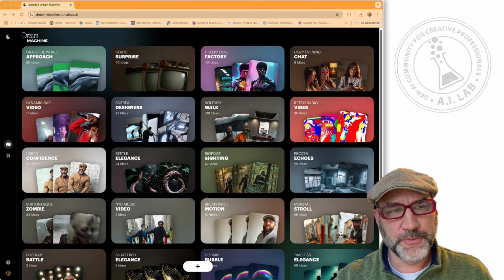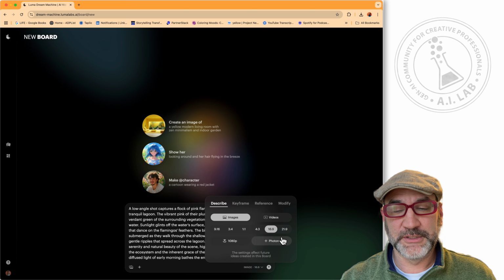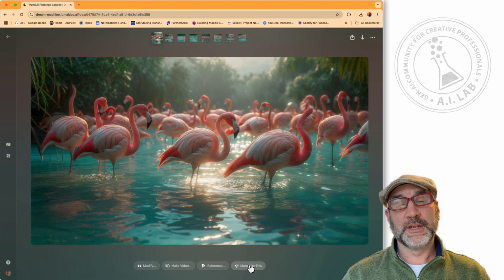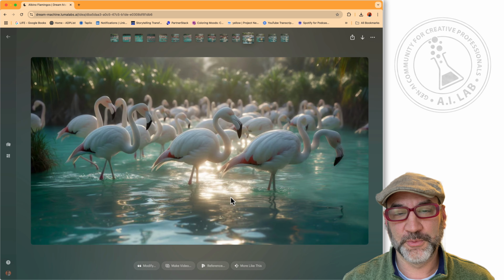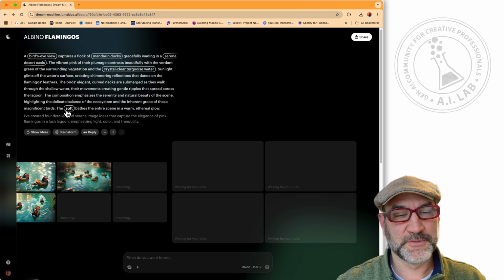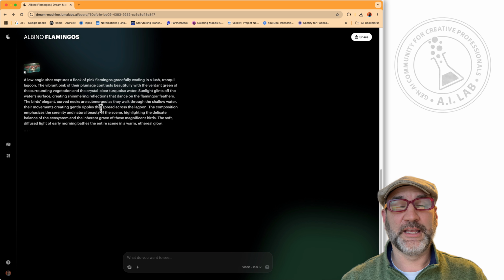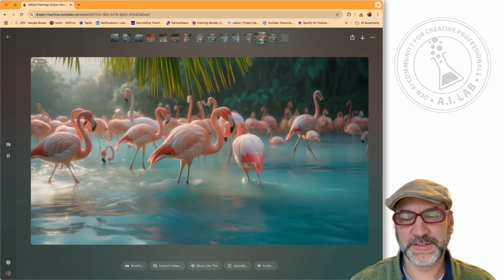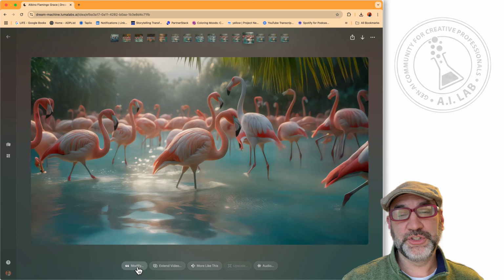Luma AI Just Changed Everything! First Look at AI Audio + 4K Upscaling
A quick "Getting Started" step-by-step tutorial for working with the LATEST in Luma AI.

Get an exclusive first look at Luma AI's game-changing audio generation feature! In this comprehensive 'getting started' tutorial, I'll walk you through my Dream Machine workflow, from image creation to 4K video with AI-generated sound!

🔥 What You'll Learn:
- Creating and refining AI-generated images with Dream Machine
- Converting still images to fluid video animations
- Upscaling your videos to crystal-clear 4K
- EXCLUSIVE: Adding AI-generated audio that matches your video
- Pro tips for prompt engineering and getting better results

Step-by-step guide for all skill levels, showing real examples including a serene flamingo scene with ambient nature sounds. Learn how to use reference images, modify prompts, and leverage advanced features like "More Like This" for better results.

⏱️ Tutorial Timeline:
00:00 - Introduction
00:47 - Luma AI 4k Video @Luma AI Sound!!!
02:11 - Getting Started
02:53 - Image prompting (Photon)
05:02 - "Show More"
05:26 - "More Like This"
06:19 - "Modify"
07:06 - Bubble select variety!
09:17 - "Make Video"
12:02 - "Upscale to 4K"
12:47 - "Audio" (coming soon!)
13:25 - Wrap Up

For a 'behind the scenes' view of the prompts and pertinent details of the video - check out

Deep Dive coming soon on 'All Things LUMA!'

Brian Sykes